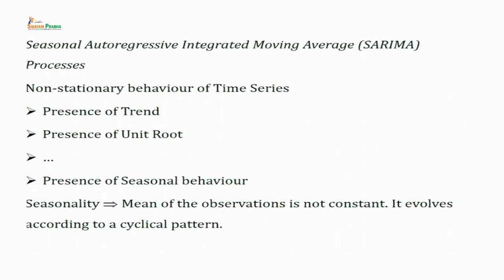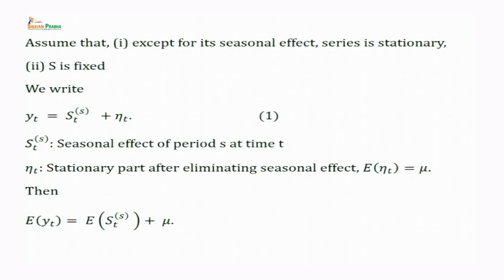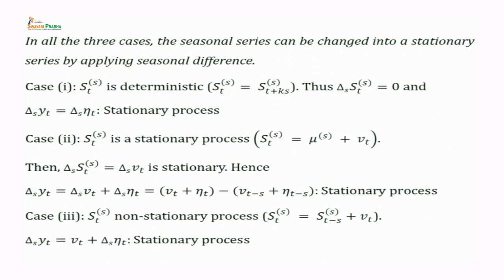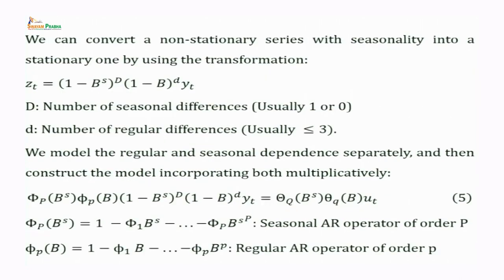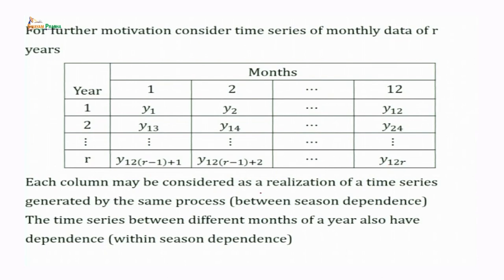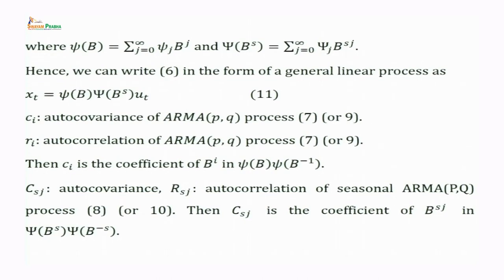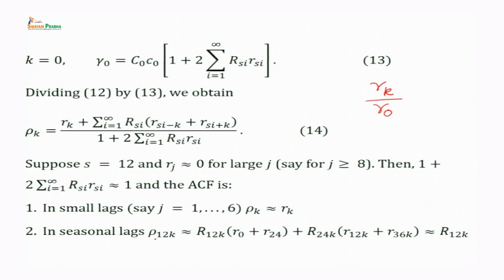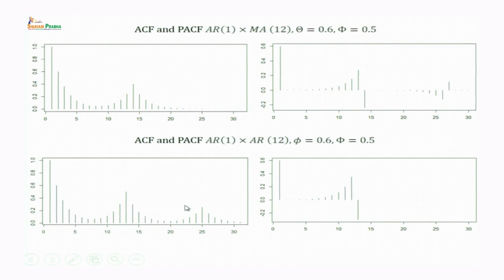Non-Stationary and Long Memory Processes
Course Name : Time Series Modelling And Forecasting
Subject : Statistics